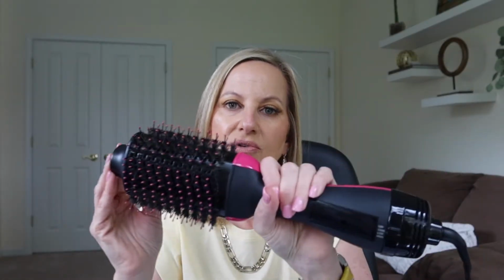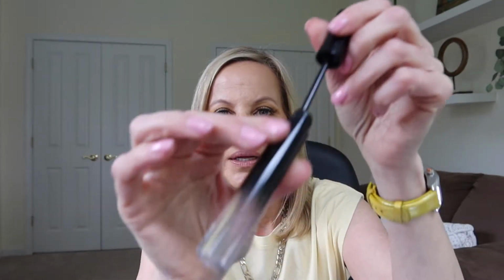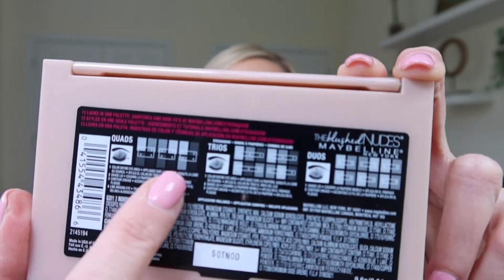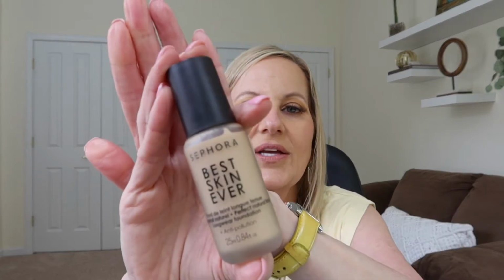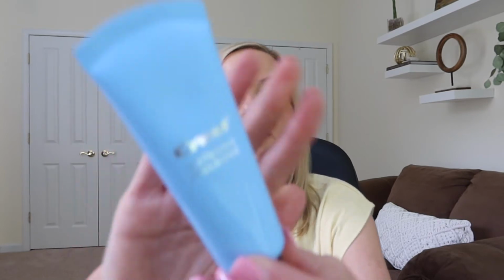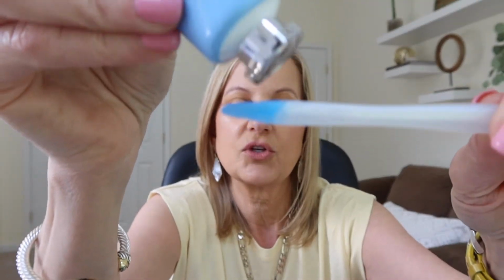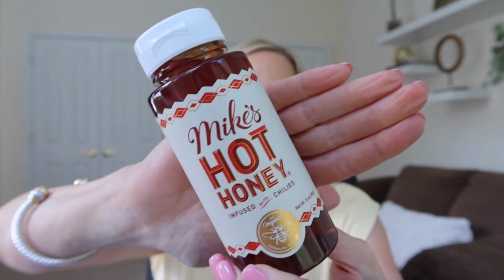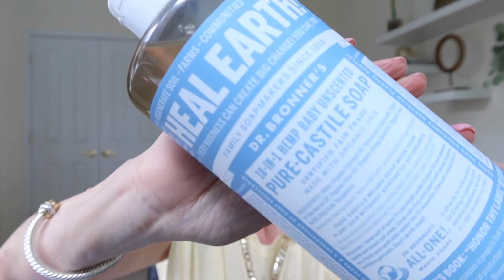April Favorites 2021 | Beauty and Lifestyle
In today's video, we are talking all about my April Favorites. A little bit of beauty, lifestyle, and random food products.

Please leave a comment of what your favorite beauty, lifestyle and food products are for the month of April.

Products Mentioned:

Revlon One-Step Volumizer Hair Dryer

Flash Moment

Maybelline The Blushed Nudes Eye Shadow Palette:

Sunland Reusable Makeup Remover Microfiber Pads:

Crest Emulsions

Seaweed Snacks
Mike’s Hot Honey

Dr. Bronner’s Baby Unscented Pure Castile Soap